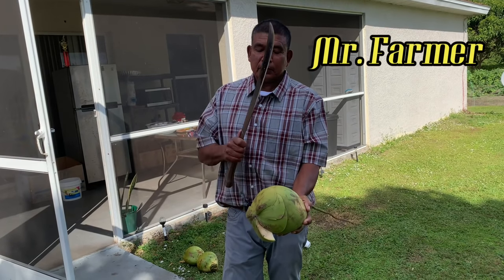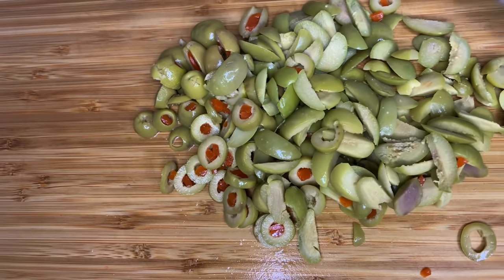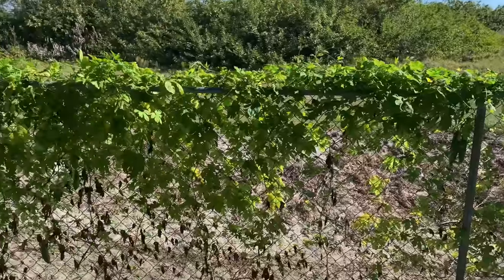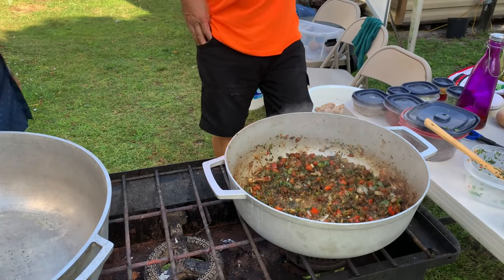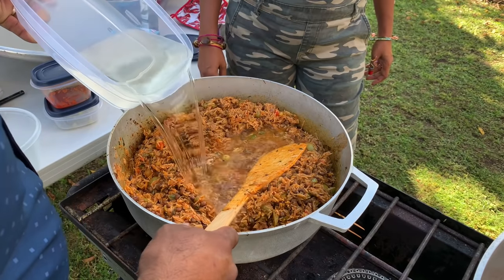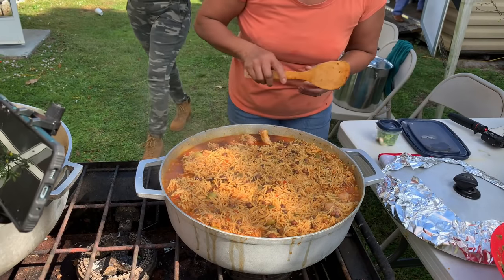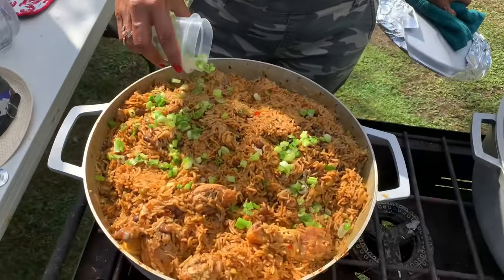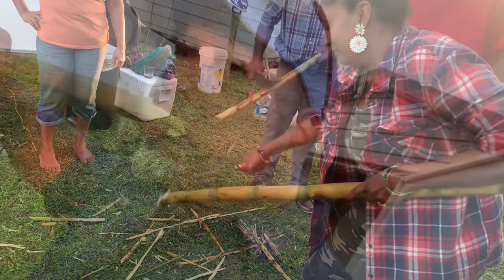Amazing lime with Sandy’s Backyard Kitchen @ GT Muskateers’ Farm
This was a real pleasure to be around some amazing friends and fellow YouTube creators. I learned some new gardening tips from the professional farmer. This family is so down to earth and welcoming.  I want to thank everyone involved. I still have to visit the roti shop to show the awesome talent of miss Dru.